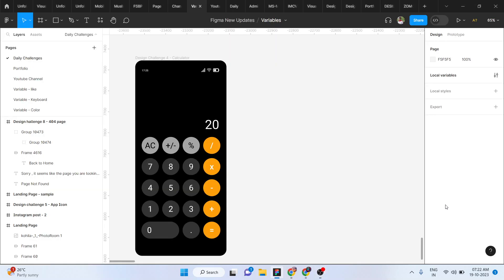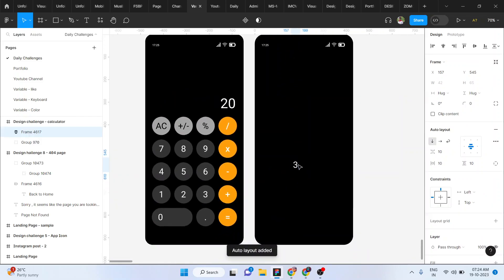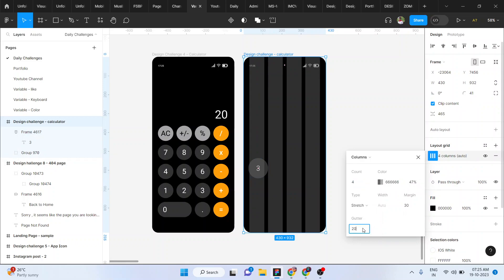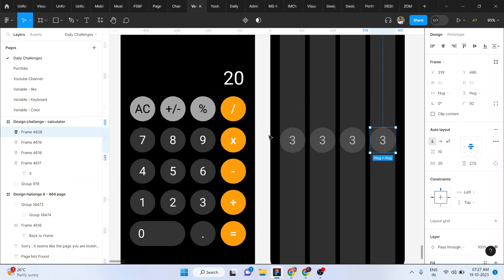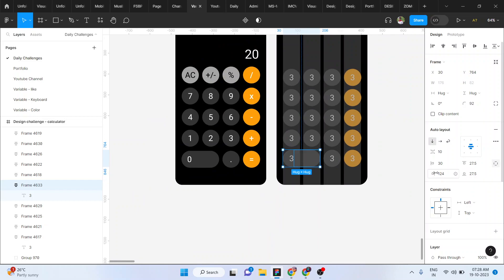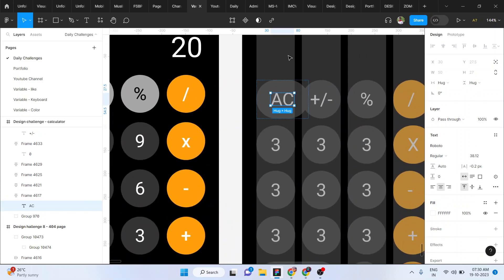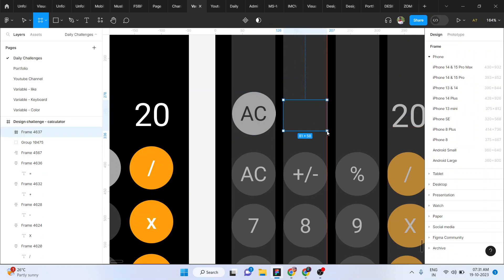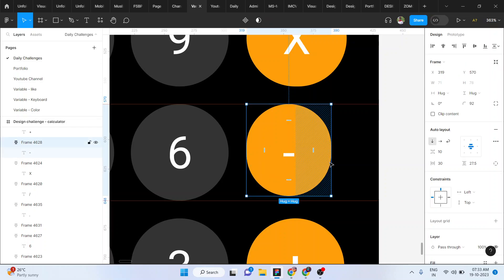🤩Calculator Design Challenge in Figma ||Tamil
Prepare to embark on an exciting journey through the world of calculator design challenges in Figma. In this video, we'll explore the art of creating intuitive, user-friendly calculators that combine form and function seamlessly.

Join us as we take on a series of design challenges, focusing on the development of calculators that not only look great but also enhance the user's experience. From layout and usability to precision and responsiveness, we'll cover it all.

Our expert insights, valuable tips, and practical examples will equip you with the skills and inspiration you need to craft calculators that truly stand out in the digital landscape.

Whether you're a seasoned designer or just beginning your design adventure, this video is packed with creative ideas and actionable knowledge to elevate your design proficiency. Don't miss this opportunity to master the craft of creating calculators that make complex calculations look simple.